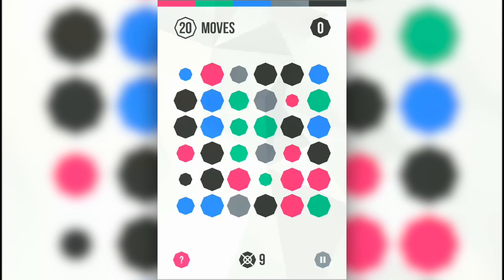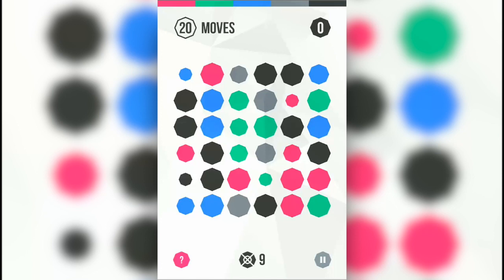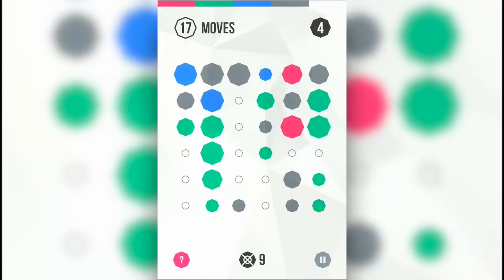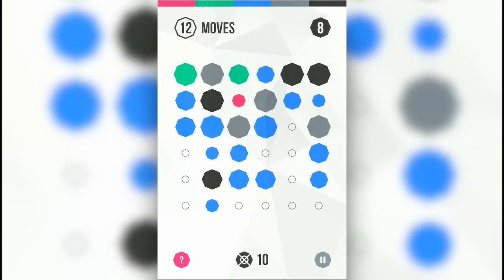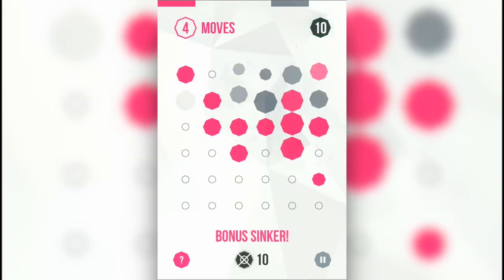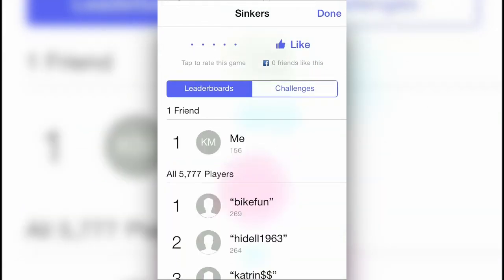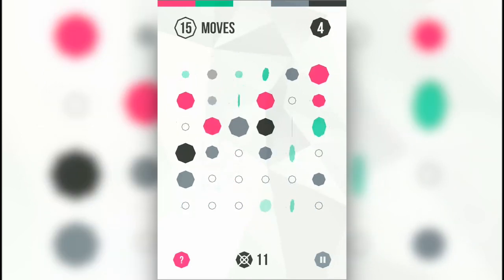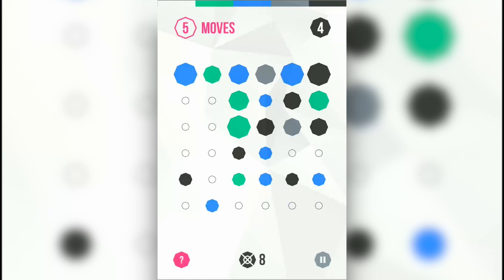Sinkers iOS/iPhone/iPad Gameplay and Review Part 1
This video is about Sinkers Game Play and Review